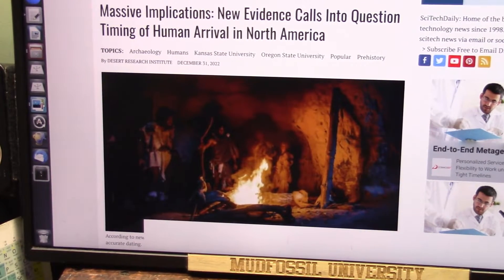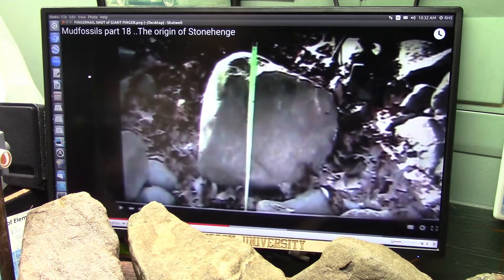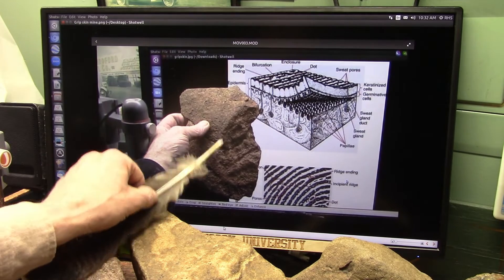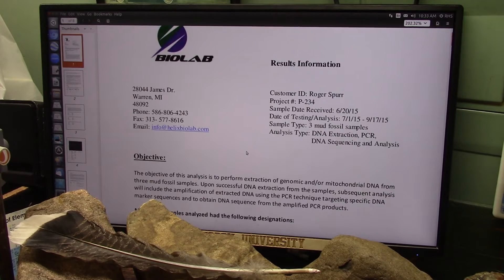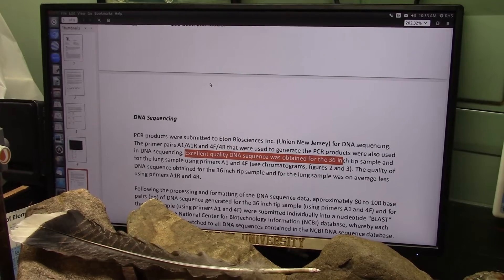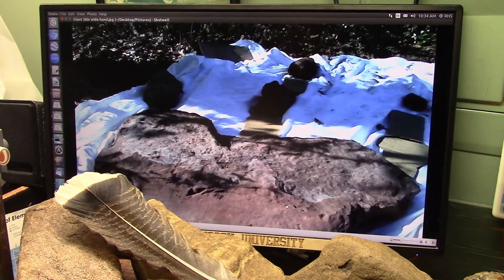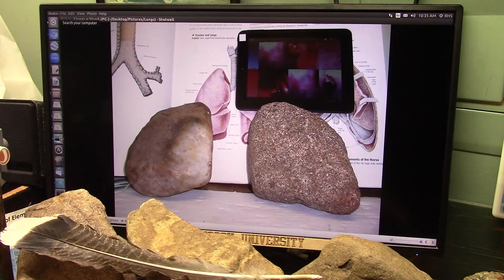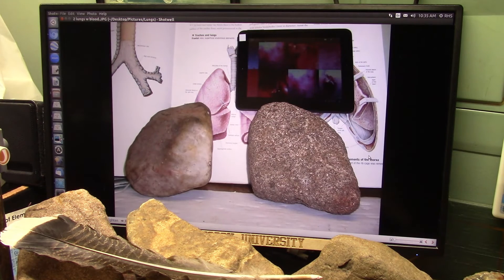New Fossil Evidence has Massive Implications on Human and World History in the USA and in General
A trove of perfectly preserved DNA tested Human Fossils has been discovered. These are complete body parts with tissues and fluids still in tact but mostly dry (a bit moist and some bloody) and the biology is stabilized due to a previously unnoticed process that happens in watery transition metal dense muddy graves.